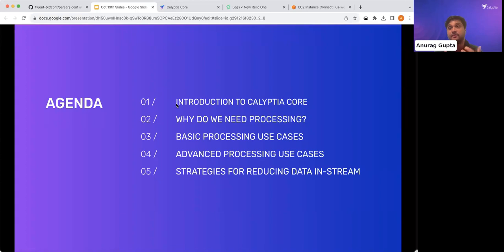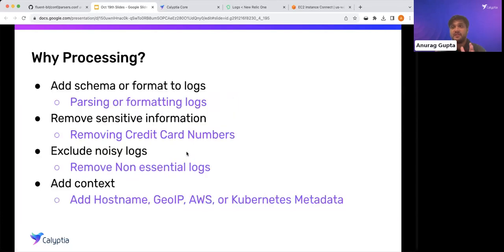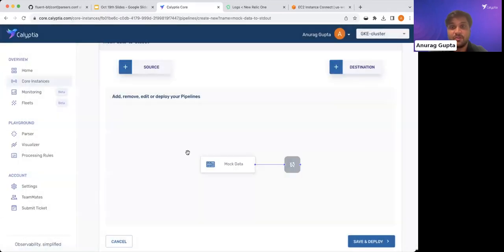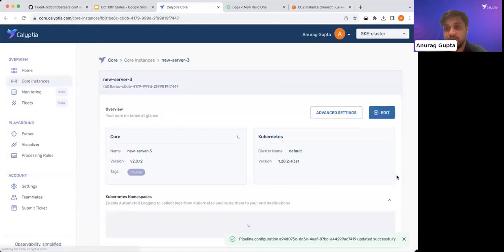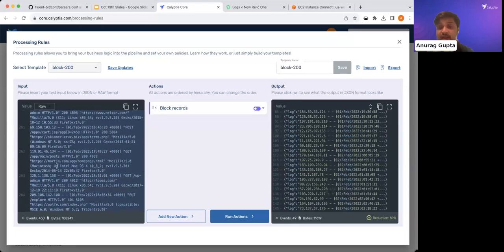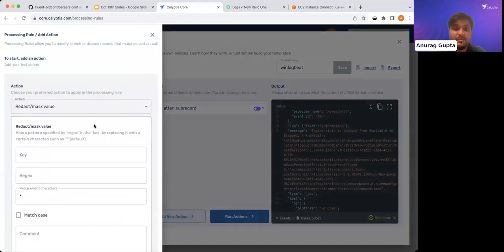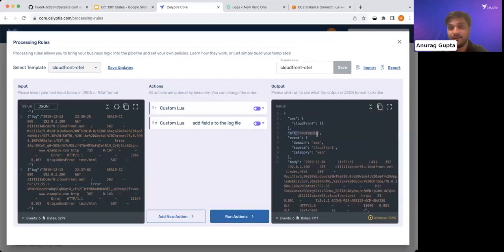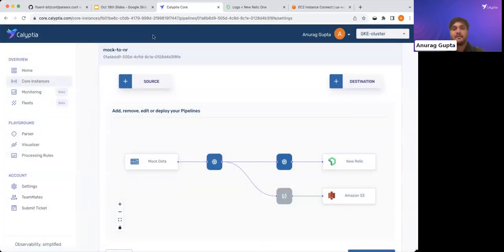[Webinar] How to Transform Your Logs to Meet Your O11y & Security Needs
DevOps, SecOps, SIEM Engineers, SREs, and Observability Engineers need to transform logs to meet their observability and security needs. Calyptia can make those transformations turnkey with built-in processing rules and advanced automation.

Take this opportunity to elevate your skills, enhance your workflows, and empower your team with Calyptia's advanced log processing capabilities. Reserve your spot now to embark on this transformation journey!

From this hands-on training, you'll receive actionable takeaways on:
1. How to simplify transforms with over 20+ built-in processing rules
2. Leverage log sampling, deduplication, and aggregation to reduce noise and save costs
3. Ensure secure collection with redaction on basic and complex message structure
4. Bring complex business logic with Lua scripting and visualized testing
5. Real-world examples of processing AWS (Cloud), Windows (Operating System), and Okta System (SaaS) logs